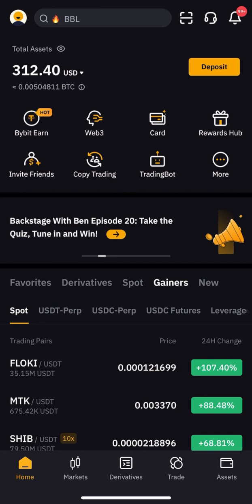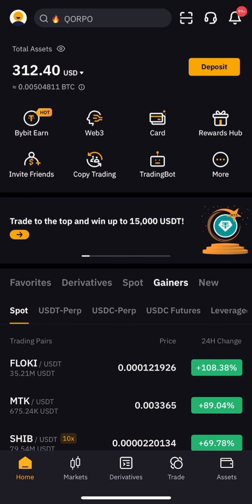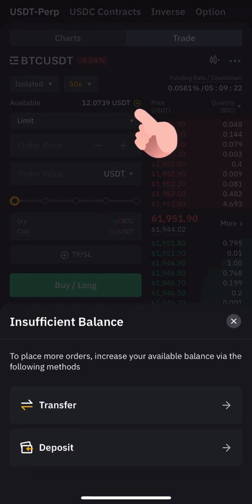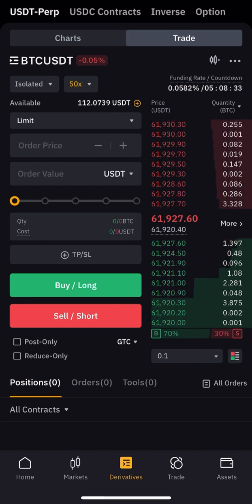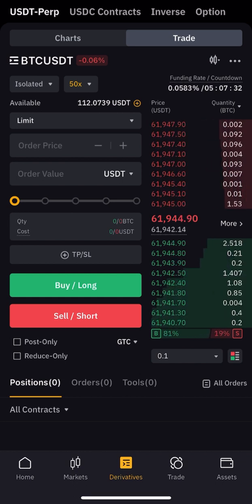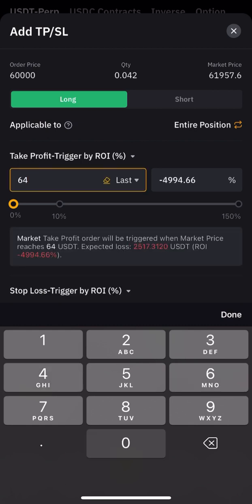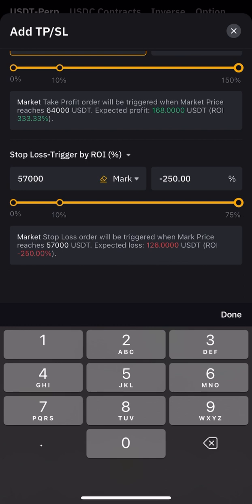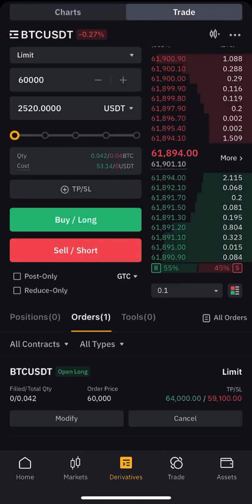How to leverage on Buybit Derivatives Trades | Make Money In Crypto with Bybit (Beginners Tutorial)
How To Do Derivatives Trading On BYBIT Without Loosing Any Money (Complete Beginners Guide)

In video I'll show show you step by step How To Do Derivatives Trading On BYBIT Without Loosing Any Money (Complete Beginners Guide)